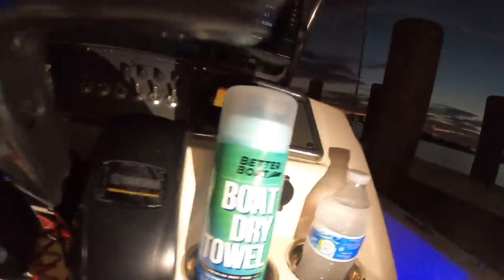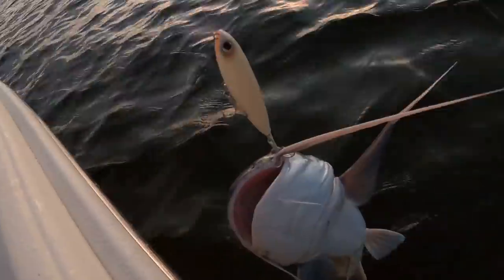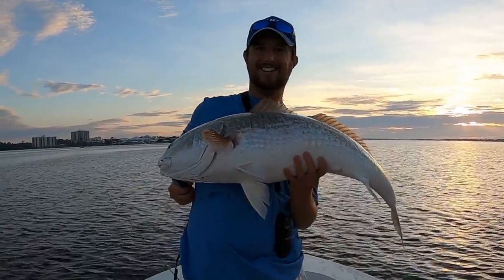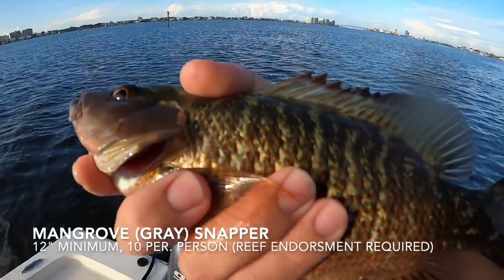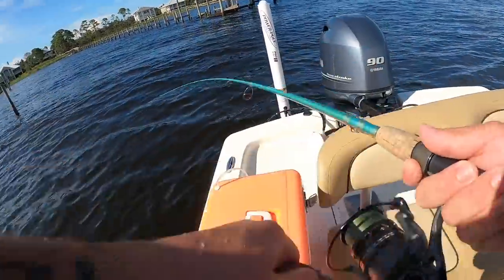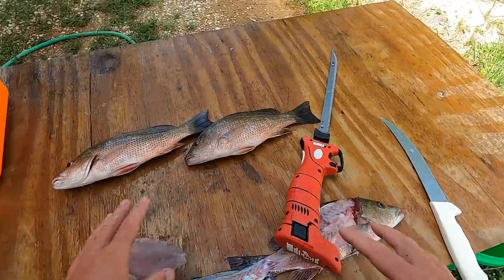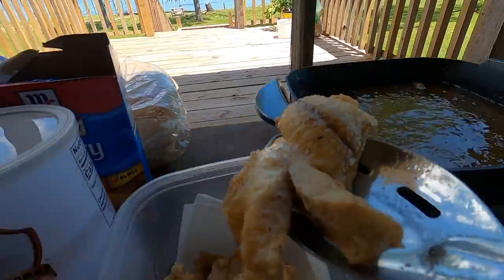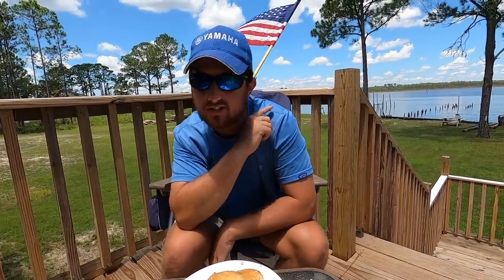This BEAST CRUSHED! My Topwater Lure | Catch and Cook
Hooked a Beast of a fish then had a Delicious Catch and Cook For lunch. An excellent day overall.

GEAR I WAS USING:

Reel: Penn Clash II 4000
Rod: St. Croix 7' 6" Medium Fast
Line: Yo Zuri 20lb. Super Braid Line
Boat: 2018 Scout 177 Sportfish
Motor: 2018 Yamaha F90 Four Stroke
Trolling Motor: Minn Kota Powerdrive iPilot GPS w/ Bluetooth
Electronics: Garmin UHD 93sv Fish Finder with Coastal Charts